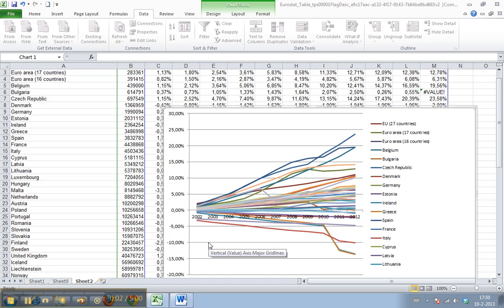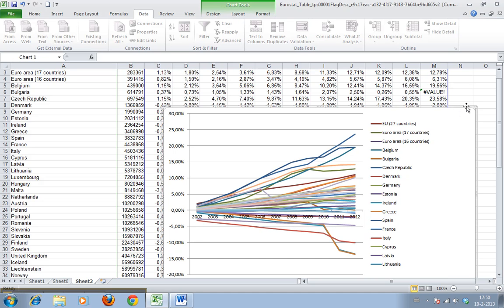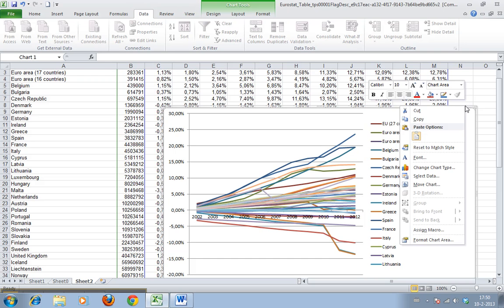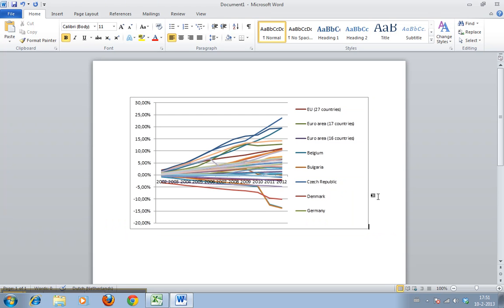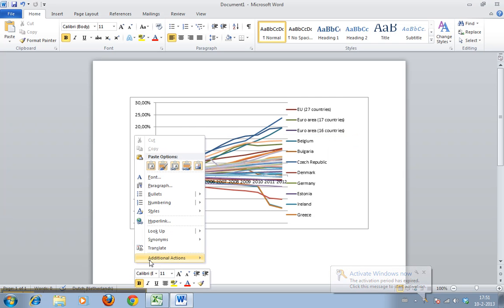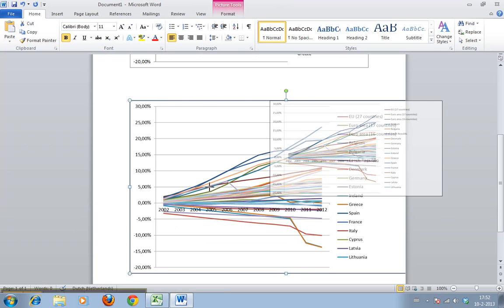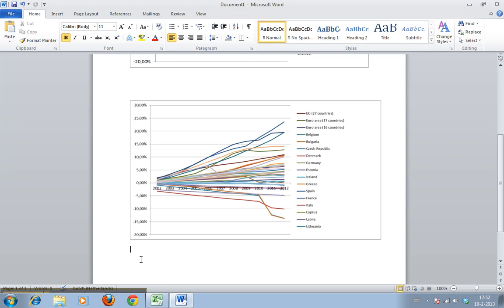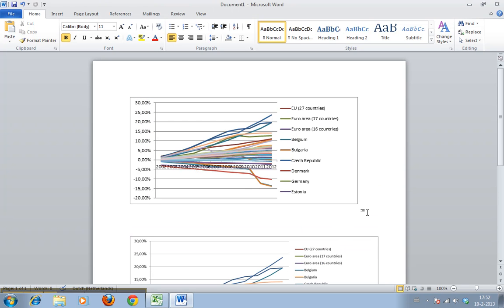How to Export (or Copy) your Chart from Exel 2010 to Word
In this video I show you how to export your Excel 2010 Chart from Excel to Word. 22